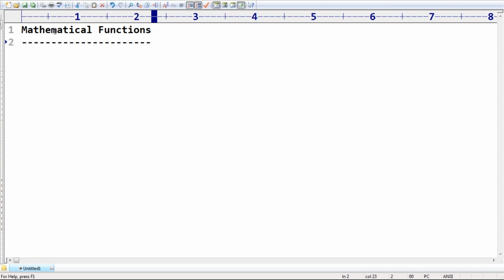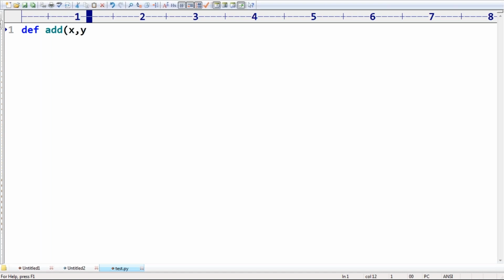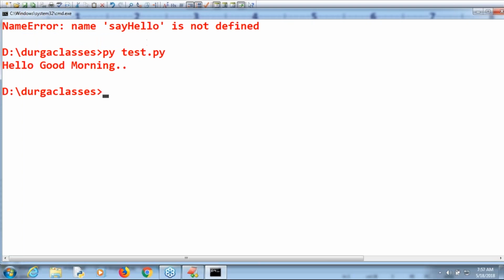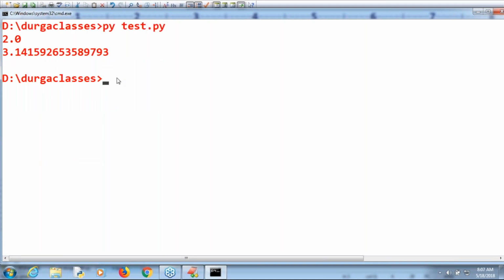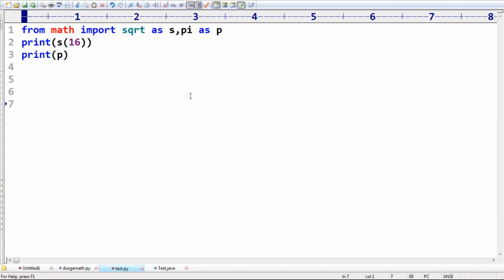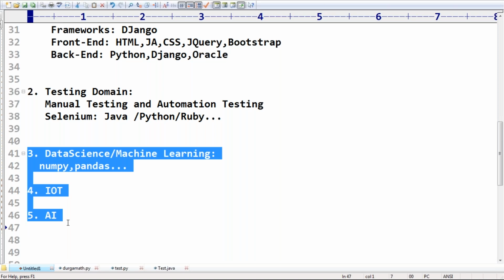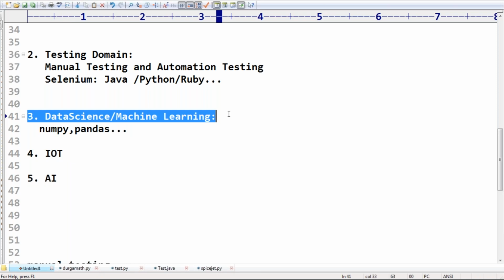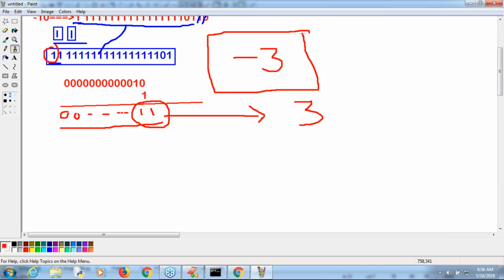Learn Python Programming Tutorial Online Training by Durga Sir On 18-05-2018 @ 7AM